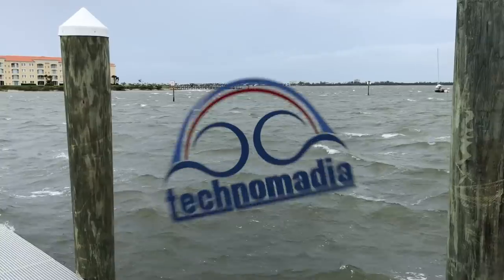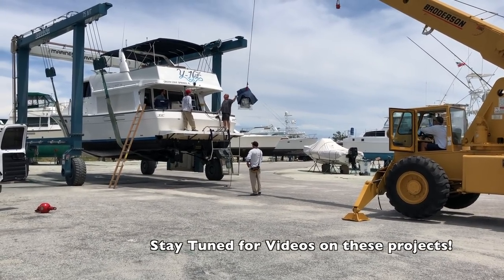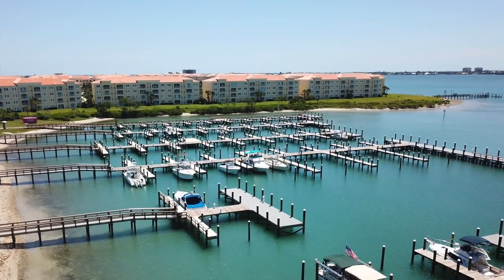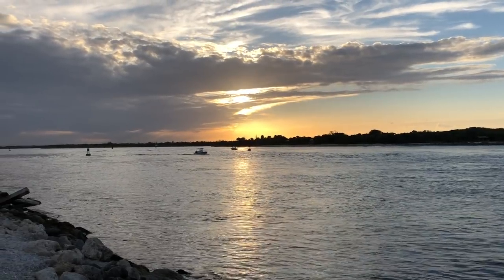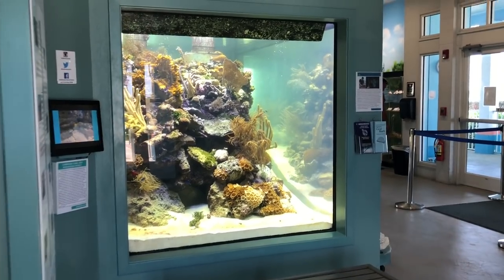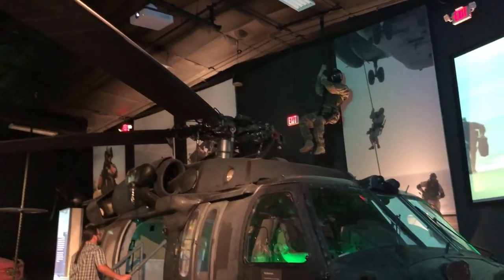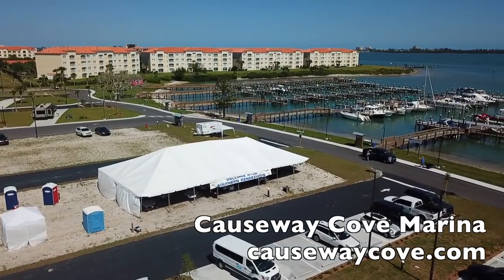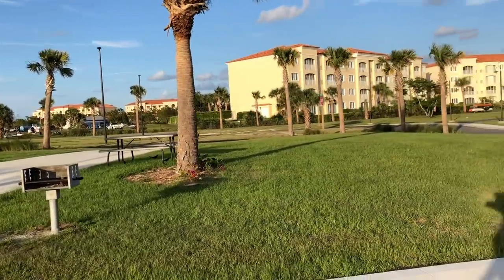Two Months in Ft. Pierce & Our Rolly Stay at Causeway Cove Marina | Great Loop Cruising, Episode 16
The Great Loop, Two Months in Ft. Pierce| Episode 16
Dates: April 11 - June 4, 2018

Our longer than planned stay in Ft. Pierce - exploring downtown, parks and museums. And tackling two major boat projects!  We also recap and review the brand new Causeway Cove Marina.

Great Loop Log (6/4/2018)

Distance: 477.3 nm
Stops: 33
Marina Nights: 252
Anchored Nights: 25
Bridges : 93
Locks: 0

Camera Gear Used:
iPhone X
Mavic Pro Drone
Rode Video Micro Microphone

We share for fun in our spare time and our travelogue content is supported by our Patrons

We love sharing a slice of our life with others Facebook and Instagram.   We use the name 'Technomadia' in all those places. Come join the adventure however you choose!

We have full time jobs that fund our adventures (this channel is our fun after-hours hobby space). Our career is running - where we track mobile internet options for RVers and cruisers.